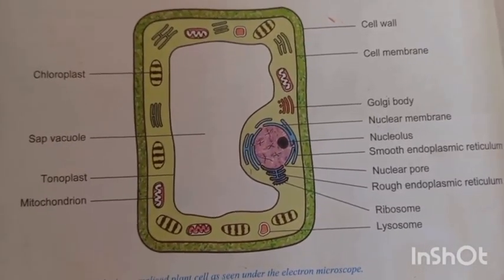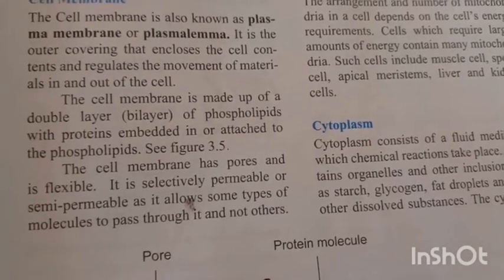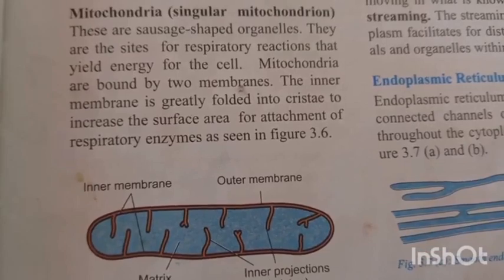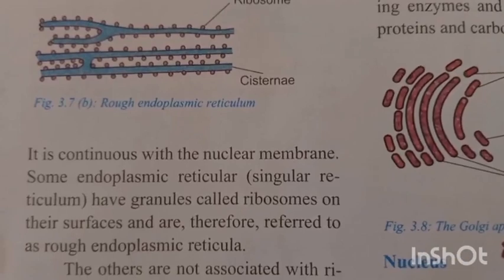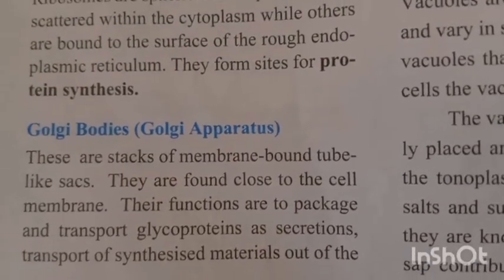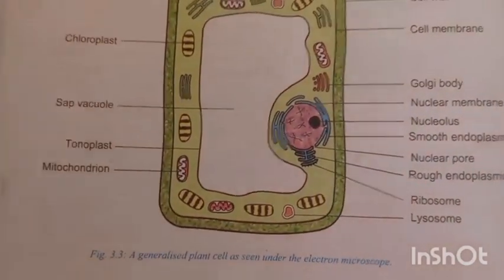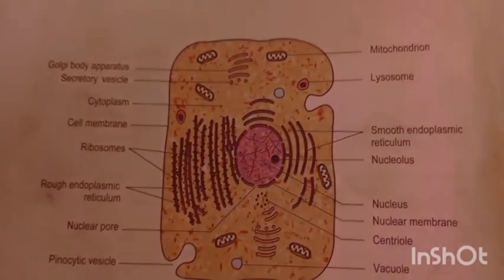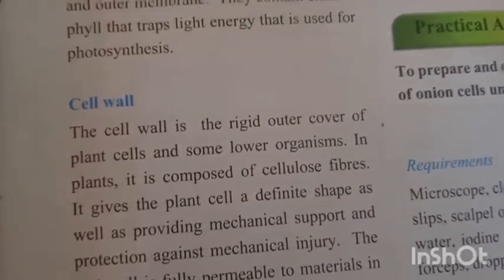Cell organelles and their functions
The cell@milkahwambui6693